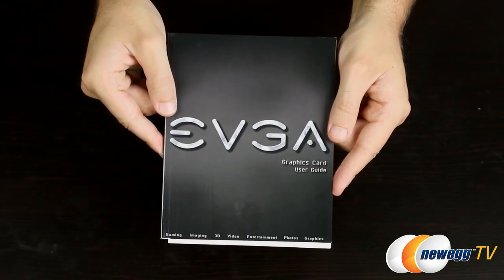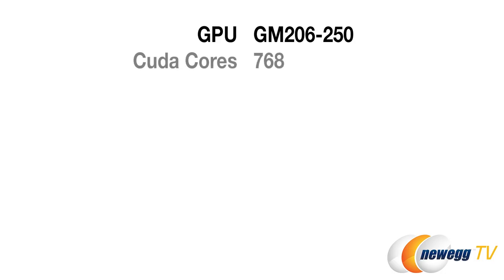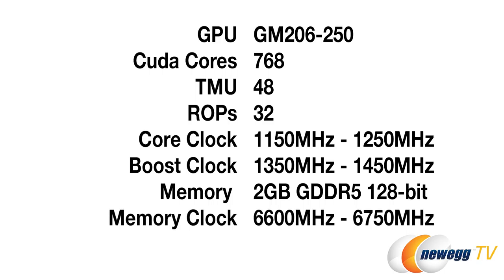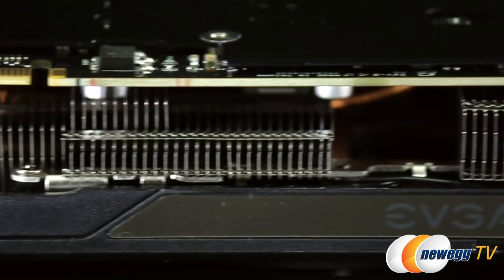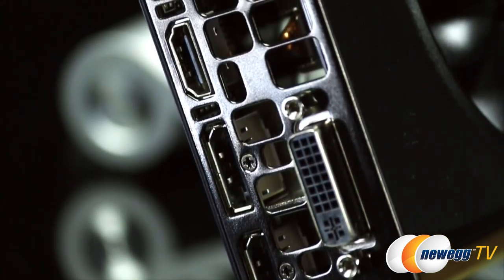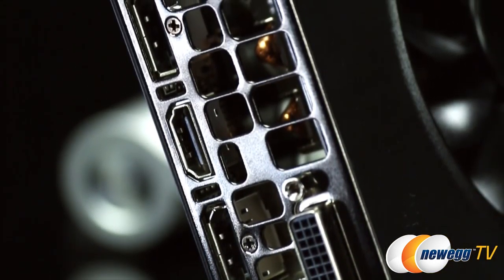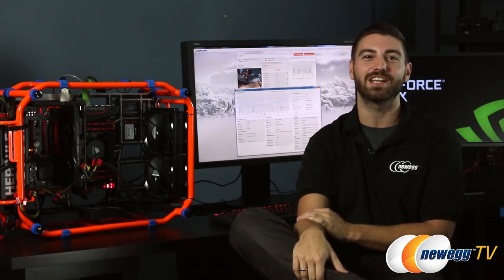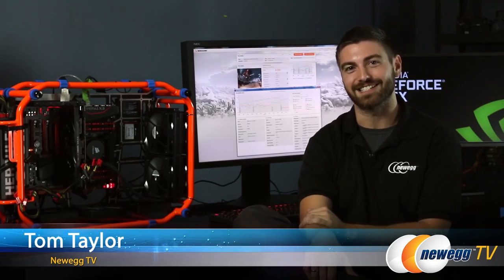EVGA GeForce GTX 950 FTW Overview with Benchmarks - Newegg TV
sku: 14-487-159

Here's the new graphics card, made by EVGA, Model: 02G-P4-2958-KR. Check out the video for more info!

EVGA GeForce GTX 950 FTW Overview with Benchmarks

- Credits -
Presenter: Tom
Camera: Tina
Post-Production: Anna